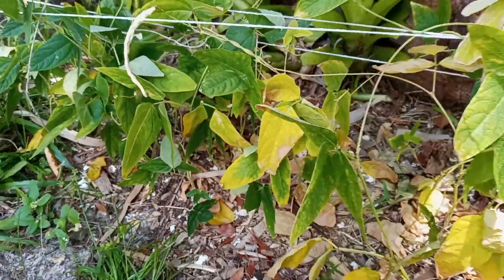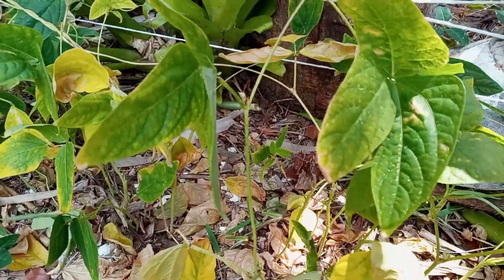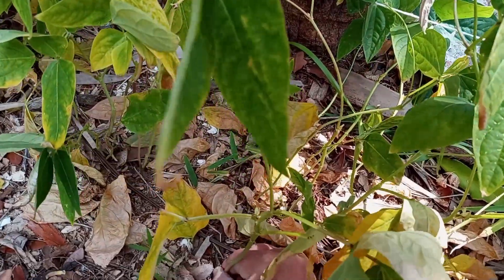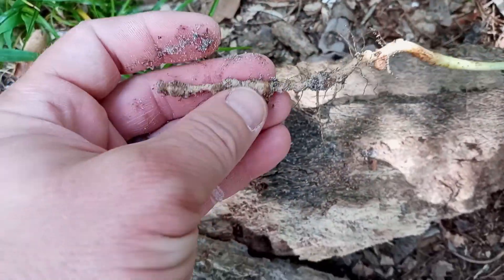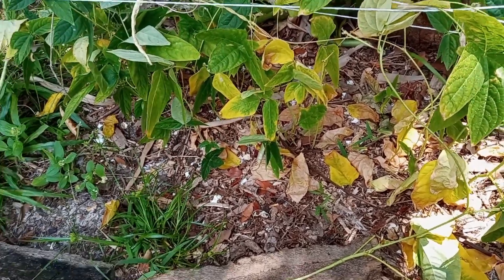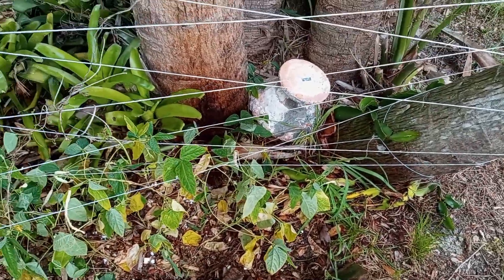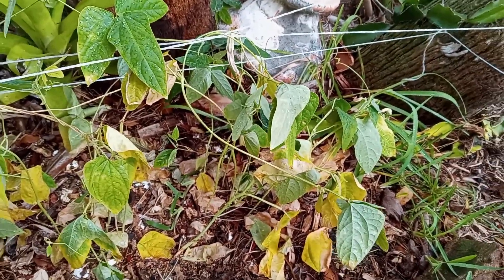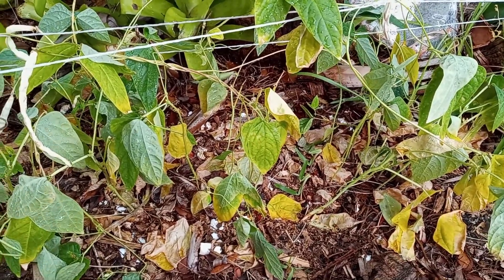Yardlong Beans Show Yellow Leaves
Here we discover what is causing our Yardlong Bean vines to have yellow leaves. Details in video.